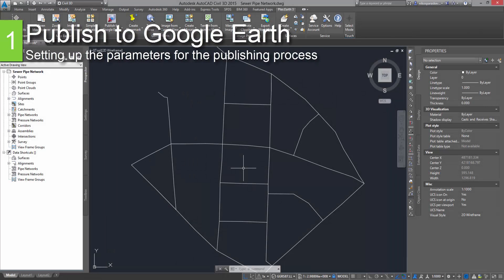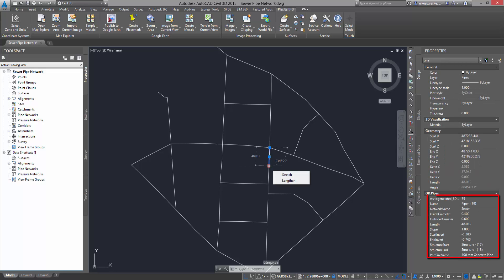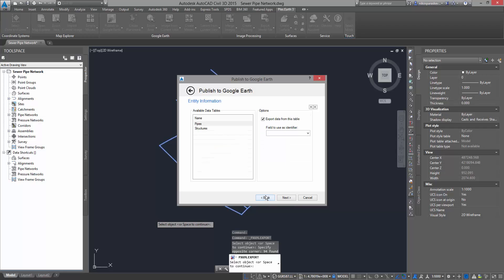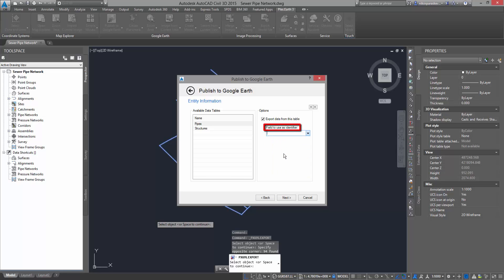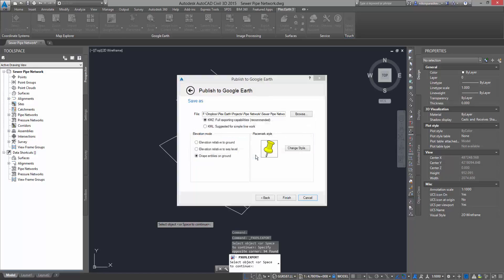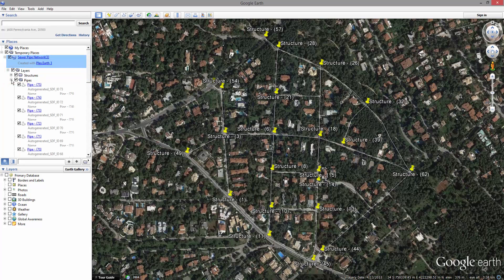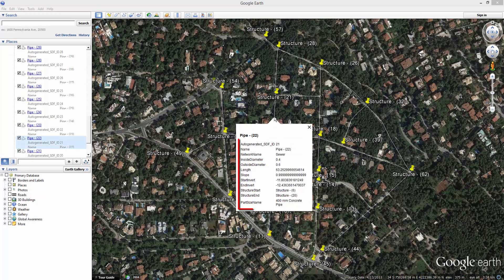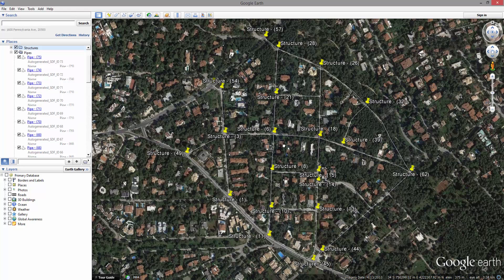Exporting AutoCAD projects with entity information to Google Earth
Plex.Earth 3

Importing & Exporting

Publishing AutoCAD projects with entity information (object data, GIS information etc.) to Google Earth, to enable real-world visualization of your design and sharing among contractors, associates, colleagues or customers.